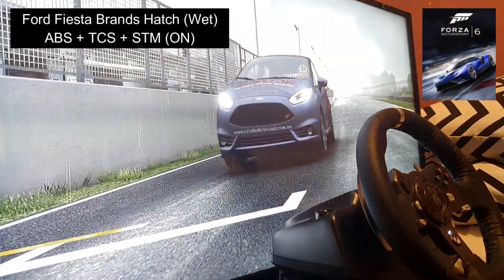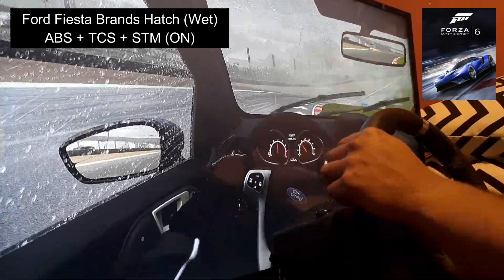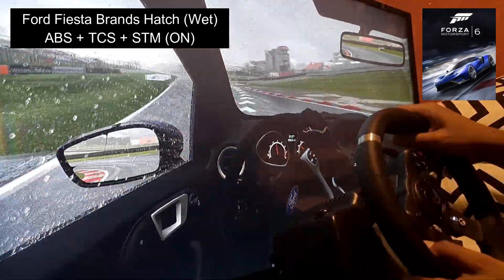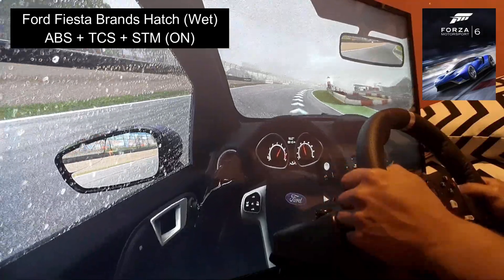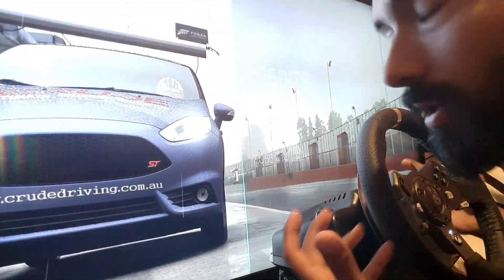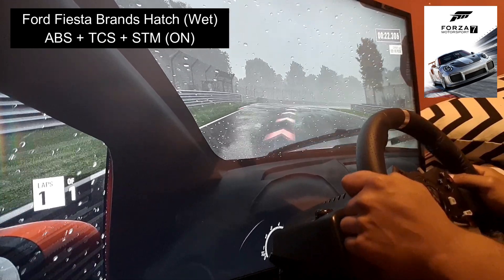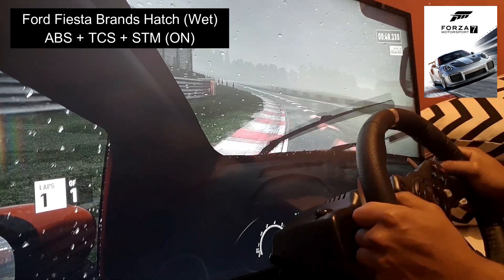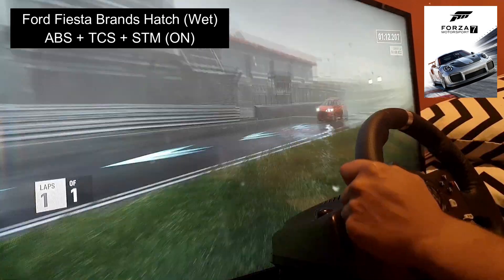WHY I Still Use THIS Racing Game For Driver EDUCATION!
What do you think of the wet weather physics in Forza Motorsport 6?

This footage is from 2018 and due to my disappointment with the latest Forza Motorsport, I haven't bothered making a new comparison - should I compare FM6 to FM8's wet weather physics?

Since I developed my driver education course "from the ground up" (lol), I have been using Forza Motorsport 6 as a teaching tool to demonstrate the dangers of vehicle dynamics.

Vehicle Dynamics refers to the various effects a vehicle can have from the components within it. These components can include: steering, suspension, tyres & electronic Aids.

The aim is to educate students on what to avoid in the hope that we can reduce collisions, injuries and fatalities on real roads!

One of the amazing features in Forza Motorsport 6 from 2015 was the wet weather physics.

Although they are not great for racing, and maybe not a realistic race track experience, the wet physics provides us with a beneficial teaching tool for driver education.

The 80 mph speed in this game was probably not reflective of the real world speed but the physics of the wet weather puddles was fairly realistic, in my opinion.

I would also like to note that I controlled the various loss of grip situations due to my knowledge and skill, but when most participants run the same scenario, they usually lose control.

I would also like to point out that I have tried to use other racing video games but none are as accessible and affordable, allowing me to demonstrate exactly what I want.

Other racing games have also not felt anywhere near as good with wet weather driving through puddles on a wheel.

This is why I use Forza Motorsport 6 on an Xbox One with a Logitech G920 - possibly upgrading to a Logitech G Pro wheel soon...

Check out the driver education channel @CRUDEDriving

CHAPTERS:
00:00 - Side by side comparison
00:06 - FM6 demonstration
01:28 - Best puddle reaction
01:42 - FM7 demonstration
03:00 - Thanks for watching